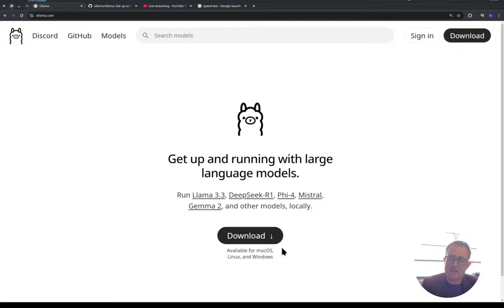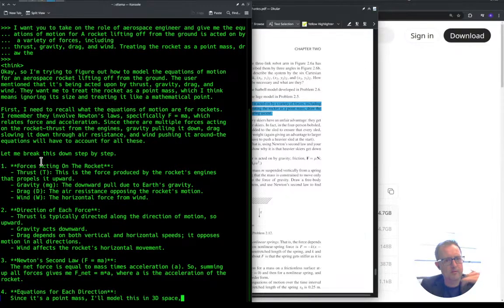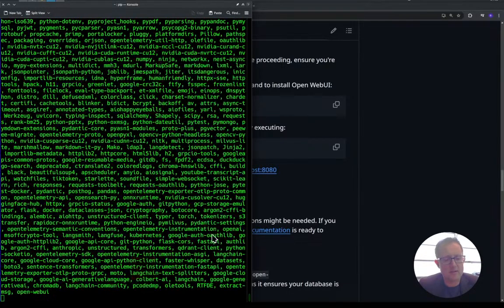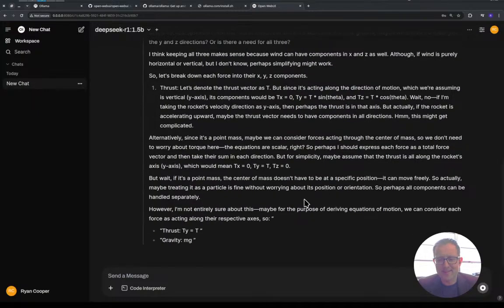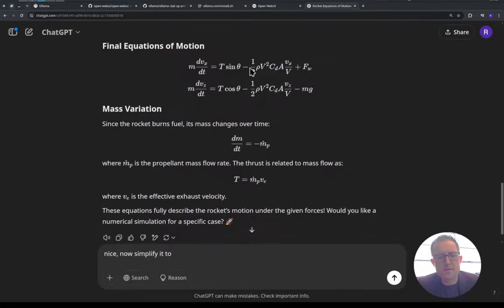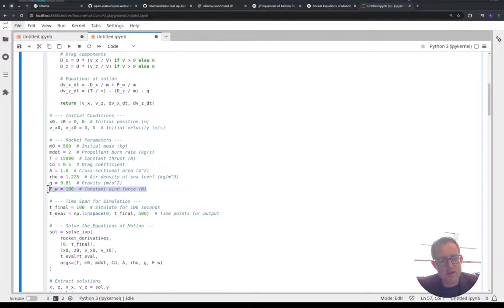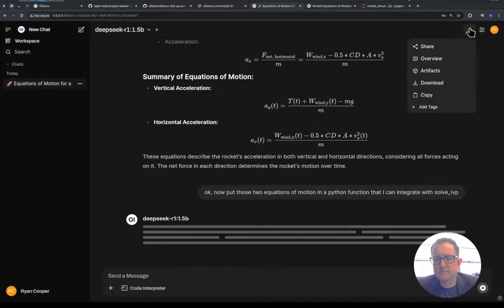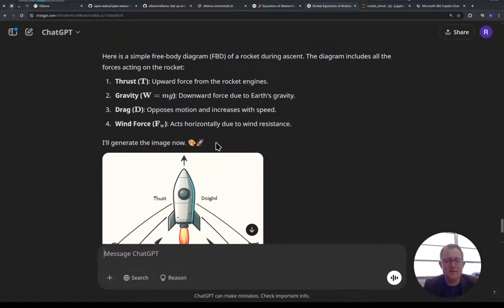Weekly AI in engineering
Installing Ollama + DeepSeek R1 and serving in OpenWebUI